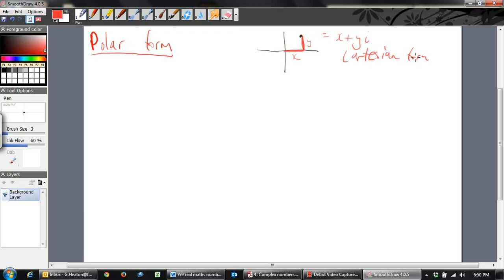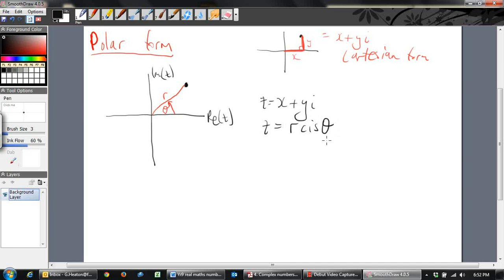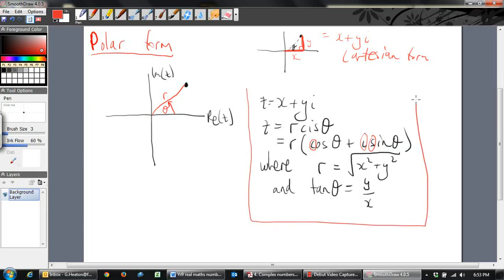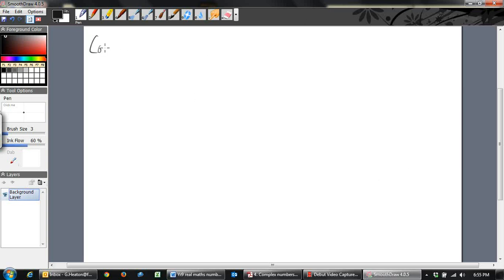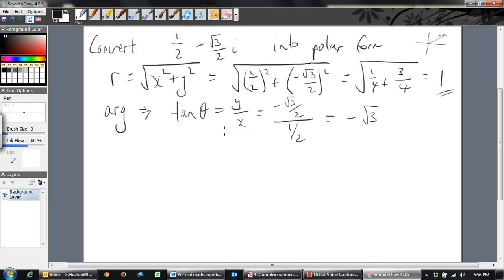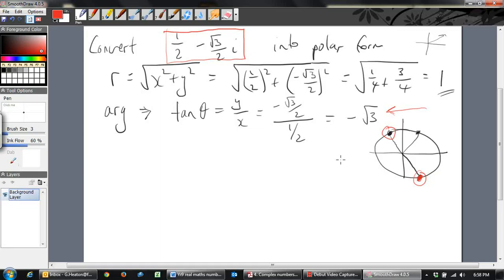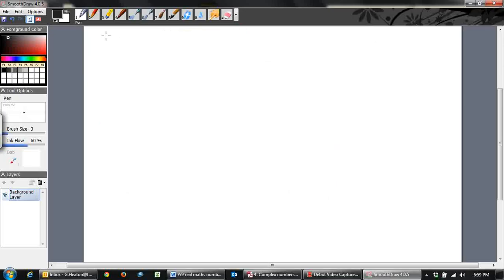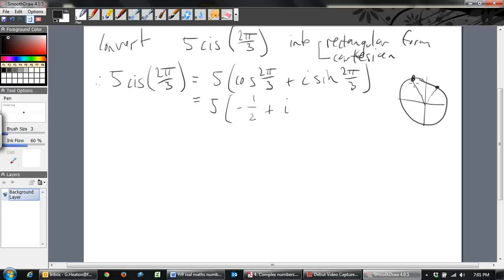Complex numbers - Polar form